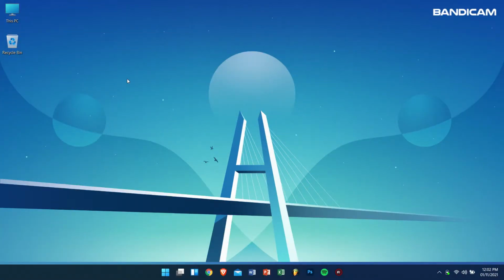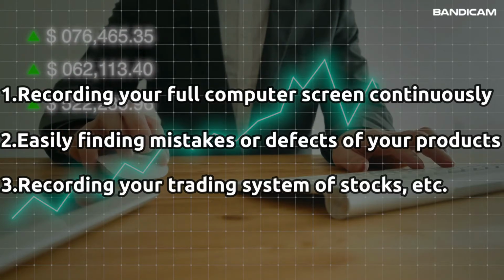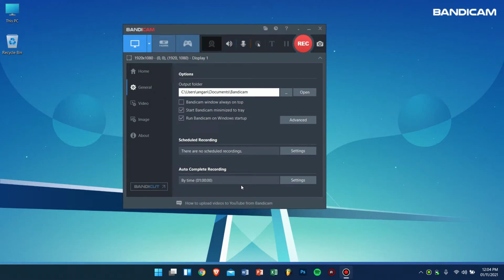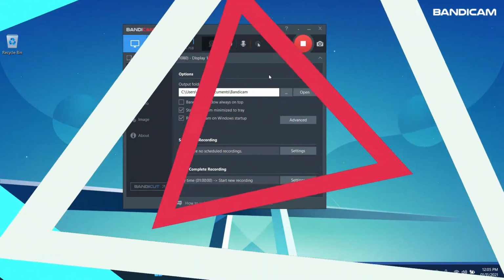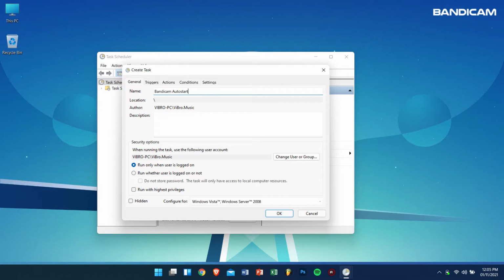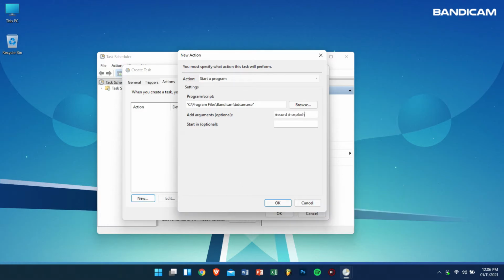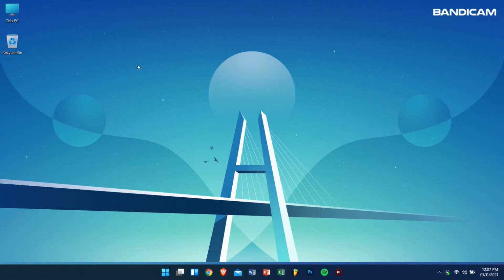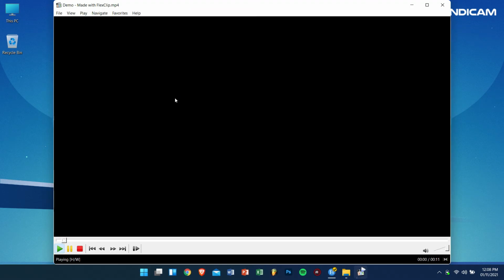How to record your PC for 24 hours - Computer Blackbox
Black boxes are usually used in airplanes and other vehicles to record activity before a crash. The purpose of the Computer Blackbox function of Bandicam is to record your PC screen and sound for 24 hours & 365 days. It can be good for PC Monitoring/Surveillance Software.

Chapters:

0:00 How to record your PC for 24 hours

0:25 What is a computer blackbox?

1:09 How to use Bandicam as a computer blackbox

2:46 How to start recording automatically when your computer starts.

4:27 How to cut parts of a video quickly without compromising the quality of the original video.

Use cases of Computer Blackbox
- Most users: Record your full computer screen continuously from when Windows starts.
- QA jobs: Easily find mistakes or defects of your products by recording your computer screen.
- PC Monitoring, Surveillance: Check/Monitor if bank tellers, telemarketers, clerks, shop assistants, part-time workers are following the company's policy.
- Trading system: Record your trading system of stocks, bonds, futures, options, or forex, which prices fluctuate almost every second.
- Server/Network monitoring: Record the traffic screen of web servers, network servers, storage servers.
- CCTV/Camera: Record the screen of closed-circuit television (CCTV) cameras for over 24 hours if it can be seen on your PC.